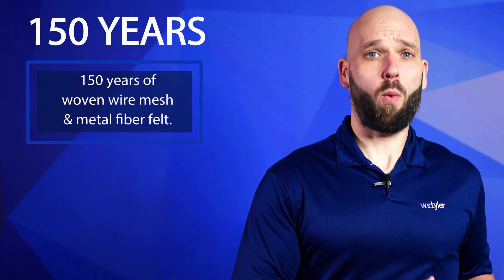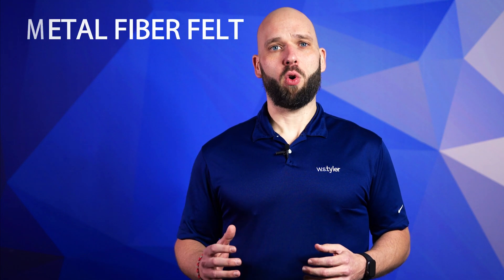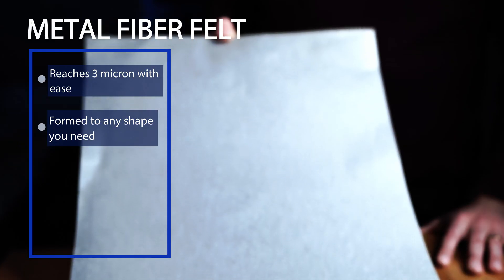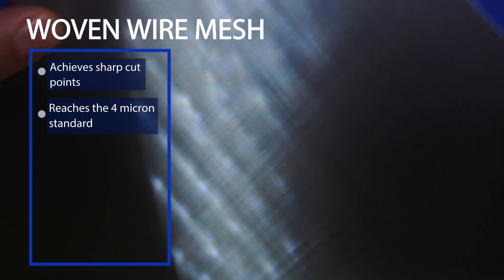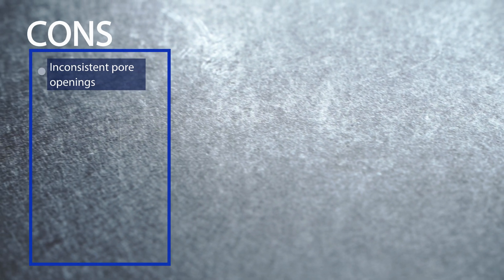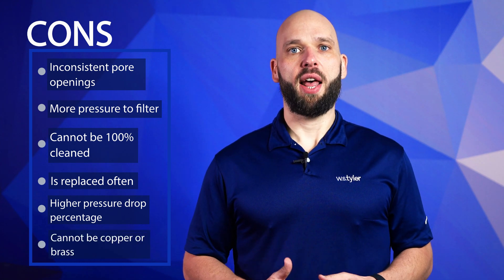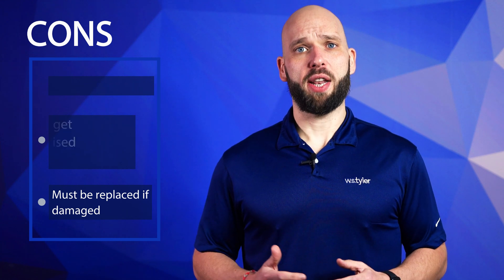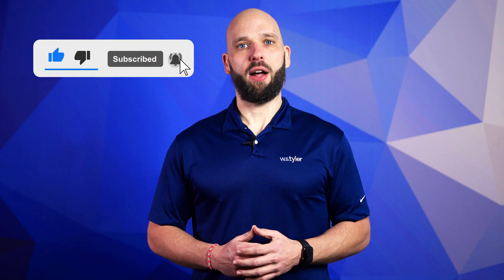Metal Fiber Felt VS Woven Wire Mesh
In this video, Eric Himes goes into detail the differences of metal fiber felt and woven wire mesh.
0:00 Introduction
0: 59 What is Metal Fiber Felt
1:33 What is Woven Wire Mesh
1:53 Benefits of Metal Fiber Felt
2:31 Benefits of Woven Wire Mesh
3:23 Cons of Metal Fiber Felt
4:23 Cons of Woven Wire Mesh
4:52 Pricing
5:19 Outro and Information